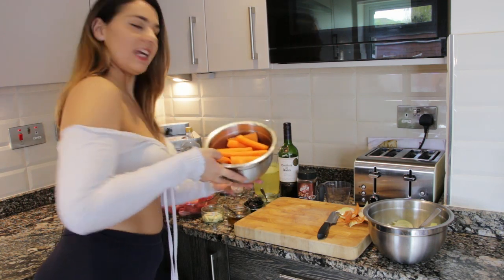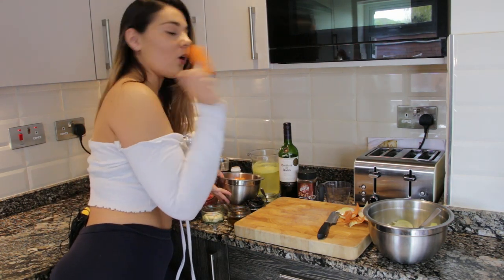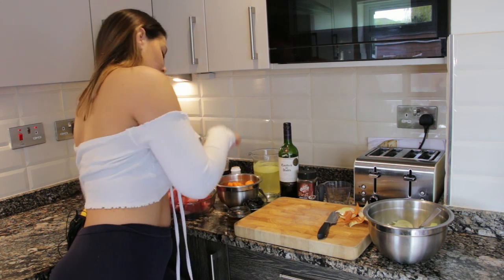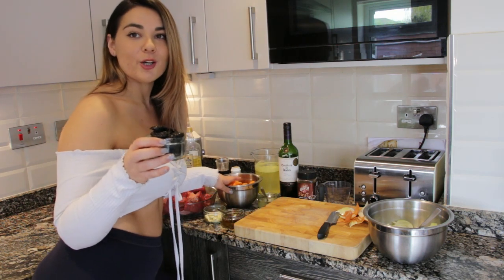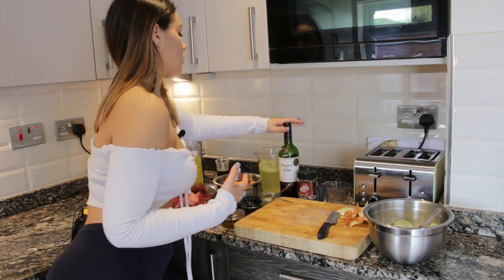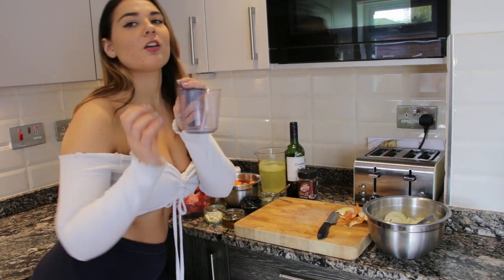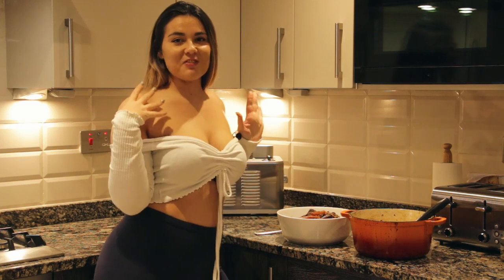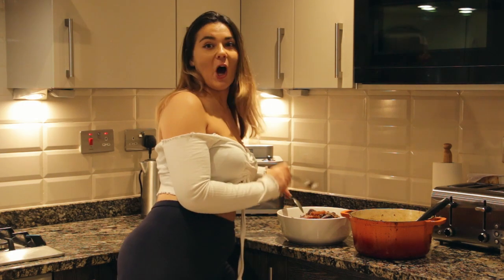How to make beef brisket stew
With my easy step by step beef brisket stew recipe, what could be more satisfying than this homemade delicious stew! To save time, you can use a pressure cooker which will only take 40 minutes to cook! Otherwise the dish will be ready in three hours (placed in a pot). Perfect for when your family or friends come over! You can also freeze the stew, to be eaten on another day!

SERVES: 6-8
PREP TIME: 15 minutes
COOK TIME: 40 minutes (in a pressure cooker)
                        3 hours in a normal pot

INGREDIENTS:
-          2kg briskets
-          Olive oil
-          4 onions sliced
-          6 regular sized cloves garlic
-          6 peeled carrots and left whole
-          Large handful of prunes (ideally without pips)
-          4tbs of honey
-          4tbs of lemon juice
-          1tbs of Bisto Onion Gravy
-          700ml of chicken stock
-          2-3tbs of red wine

I hope you have enjoyed my recipe, please let me know how you get on 😊